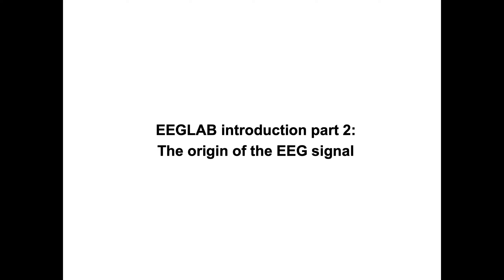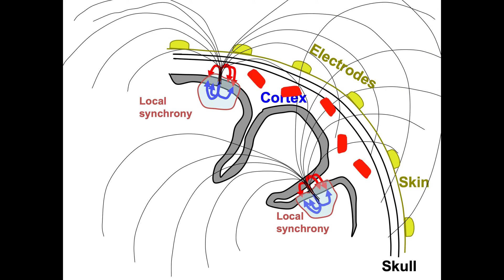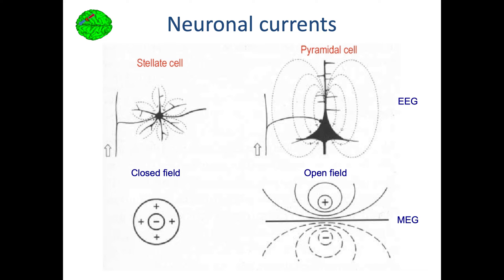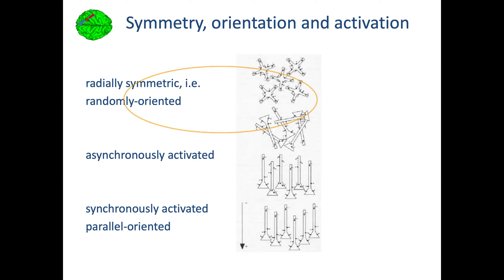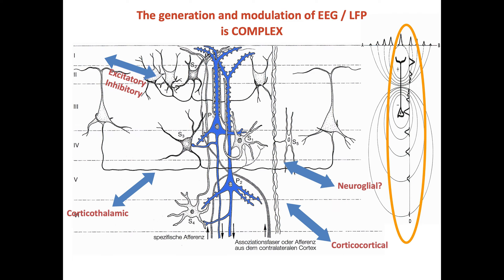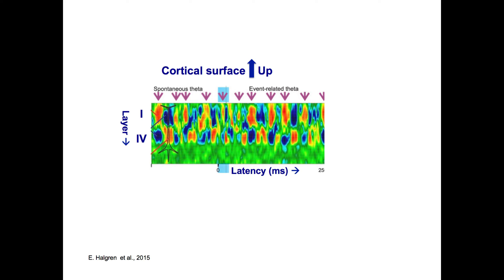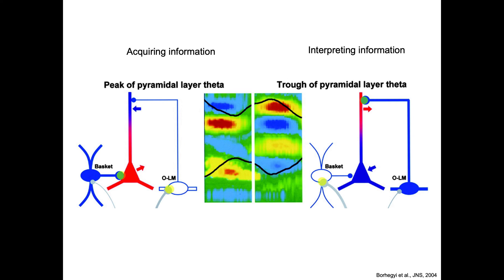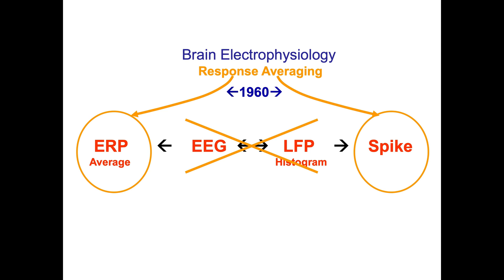EEGLAB introduction part 2: The origin of the EEG signal